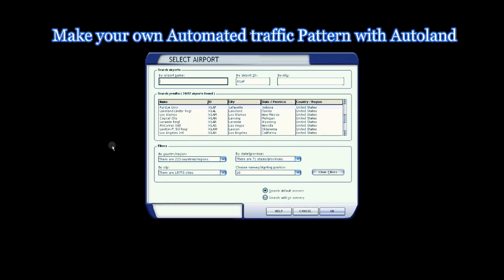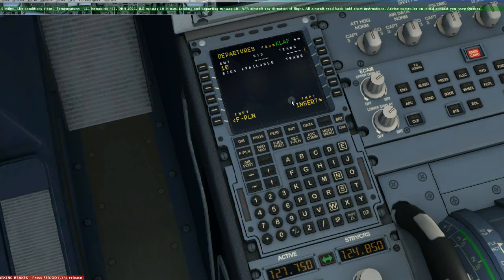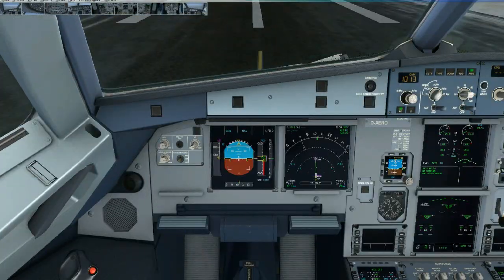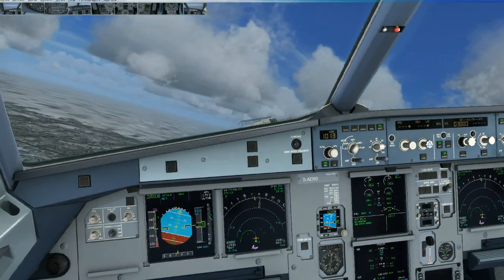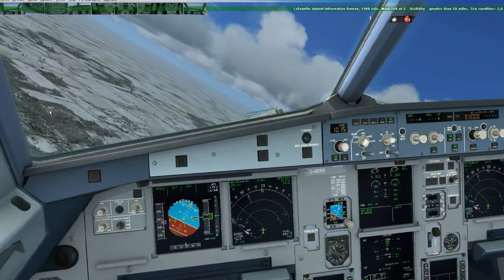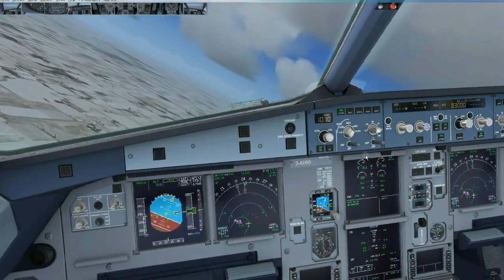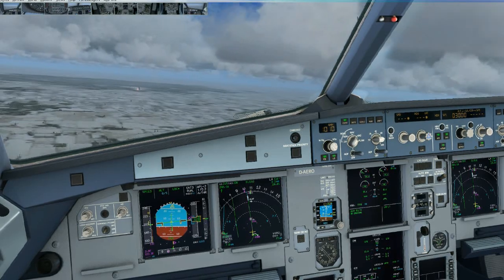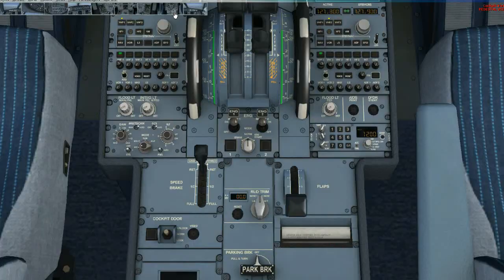Flight Simulator X Tutorial - Aerosoft Airbus - How to make an Automated Traffic Circuit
Real Airbus Pilot flying : MAke an automated Traffic Circuit with autoland in any airport in the world with an ILS. Let me show you. Setup in 2 minutes.
Come and join our facebook group Simulation and aviation. Please leave a like or unlike or share behind :) Thanks and happy landings.